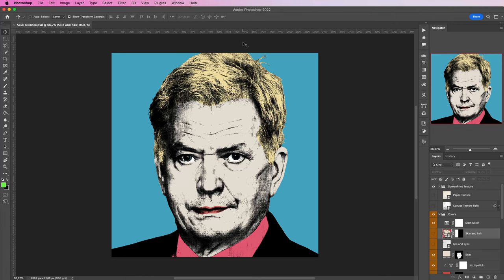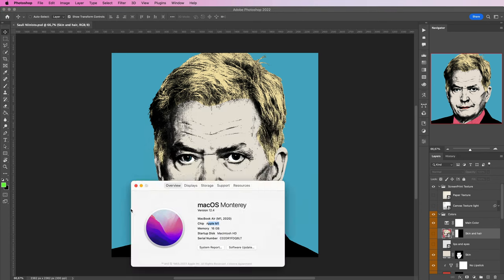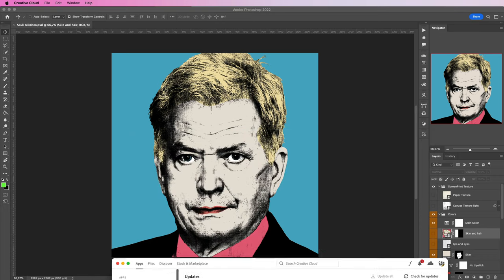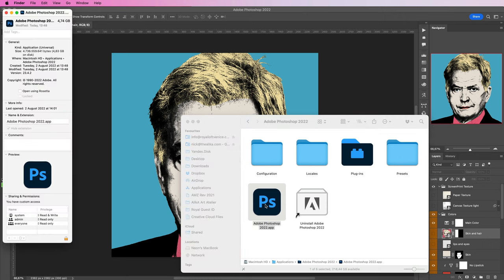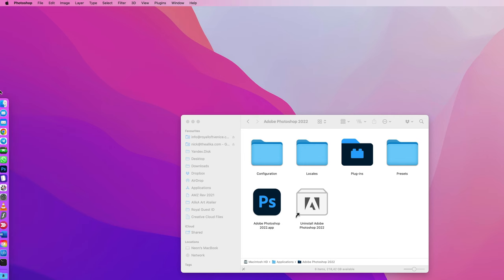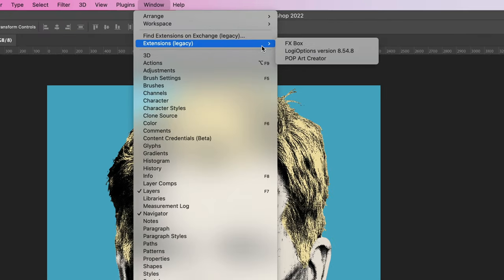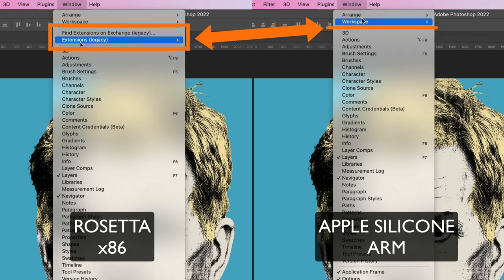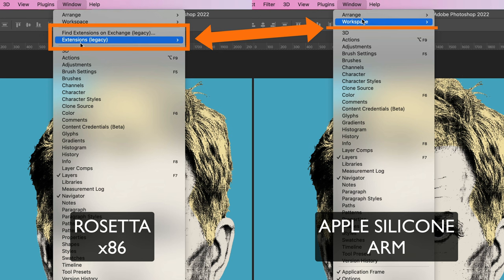Photoshop 2022 Plugins NOT WORKING on M1 Mac - SOLVED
If your Plugins are not working in Photoshop 2022 while using an Apple M1 (with the Arm Architecture) it is most likely that Adobe Photoshop has simply not yet implemented Legacy Plugins into their new Arm version of PS2022 so you have to downgrade to the older X86 (Rosetta Version).

YES. The Huge Adobe Corporation which makes Millions on a monthly basis can not do such a simple implementation.